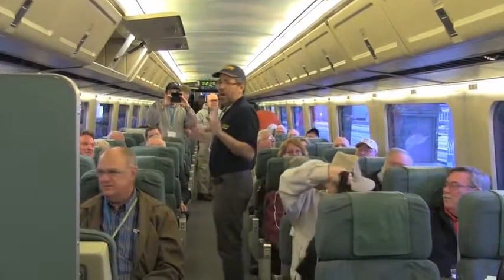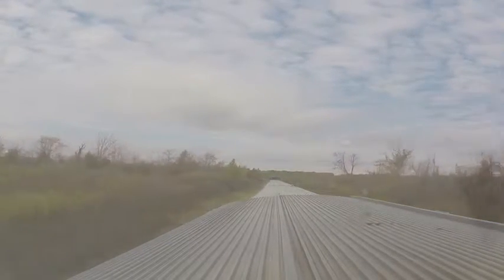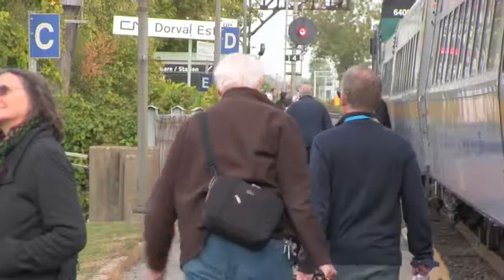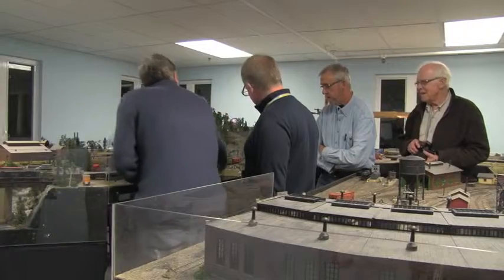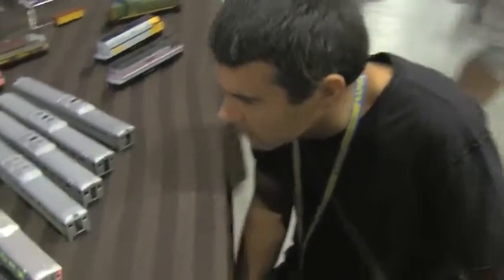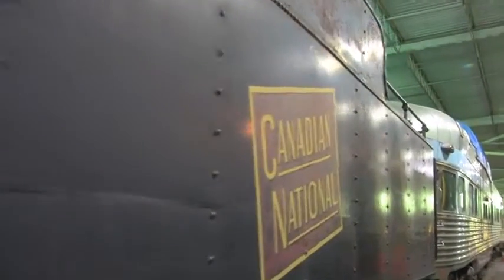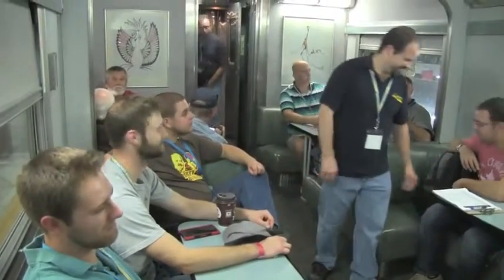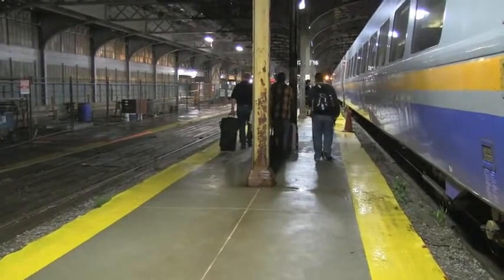Ride The Rapido VIA Railfan Charter 480p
Jason Shron of Rapido Trains charters a VIA Train to Montreal and visits EXPORAIL